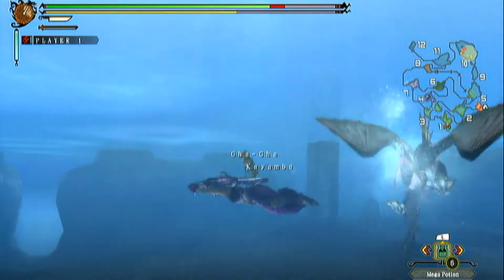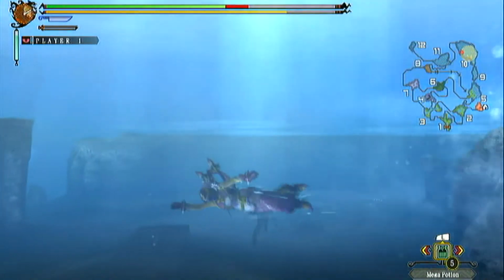Monster Hunter 3 Ultimate Demo: Plesioth with Dual Blades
The other half of what I recorded yesterday, Plesioth is an annoying jerk but probably not the worst thing in the game by far. I guess i'll find out.
This time it's a test of the "HD high quality" swtting, which was less ridiculous to produce the video in.